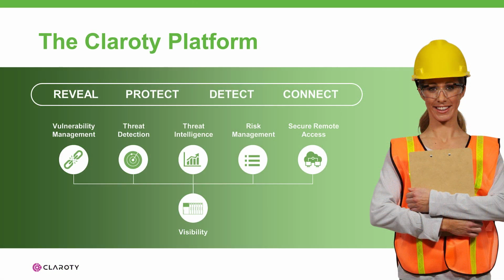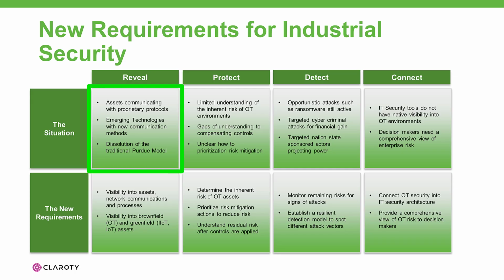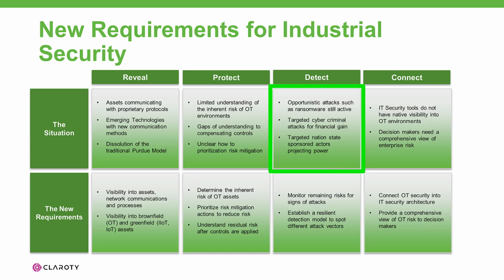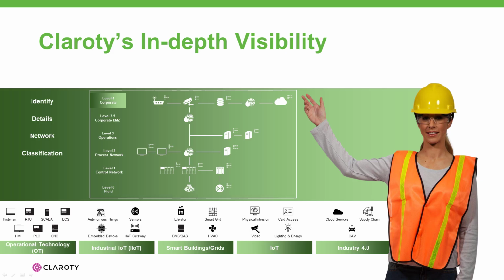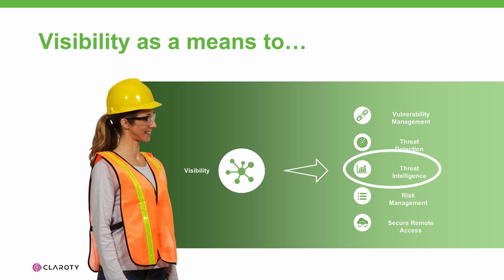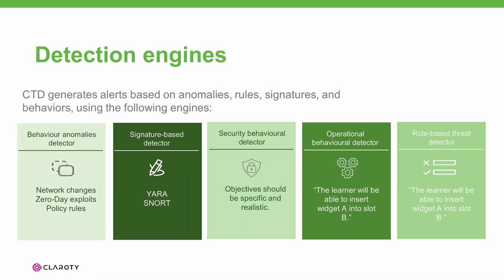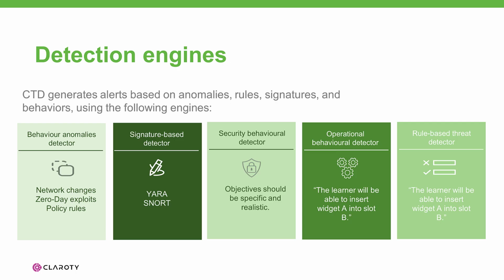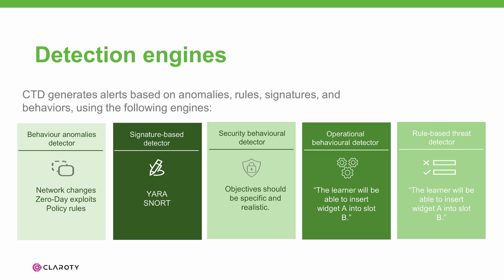Claroty CTD - Overview